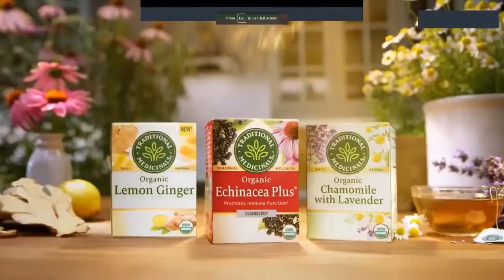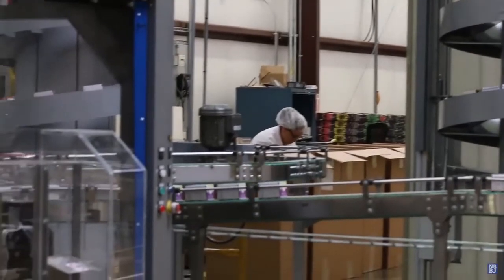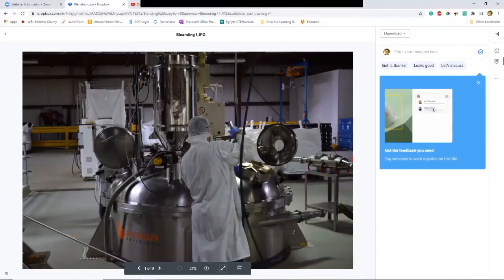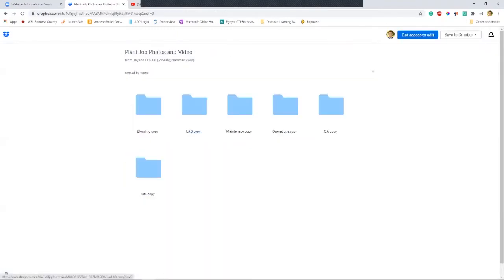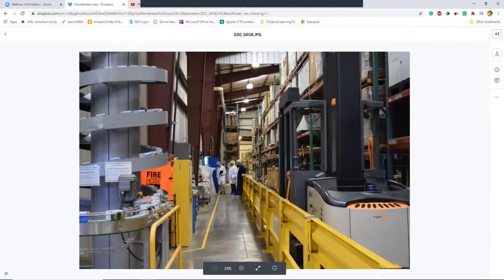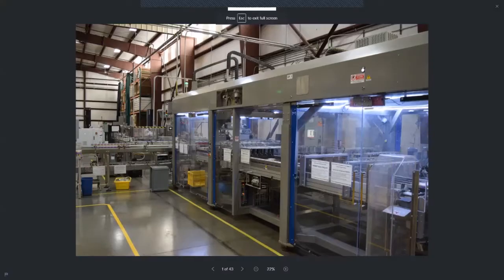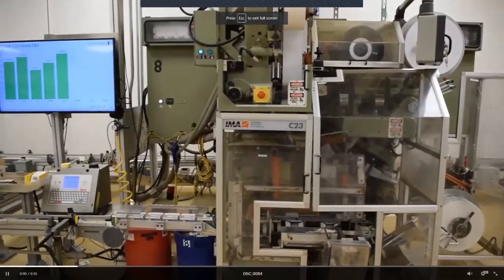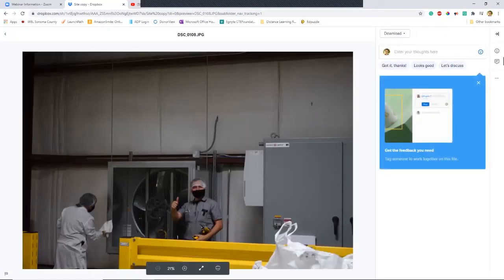The Manufacturing Process of Tea with Traditional Medicinals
Take a look inside one of the biggest tea companies in the world, Traditional Medicinals! See the process of how medicinal tea is made to create a product that is both tasty and healthy. This activity will also have a strong focus on the critical roles of production, maintenance, and engineering.